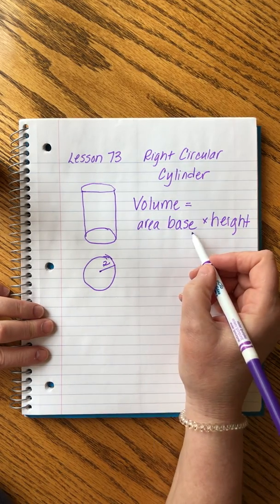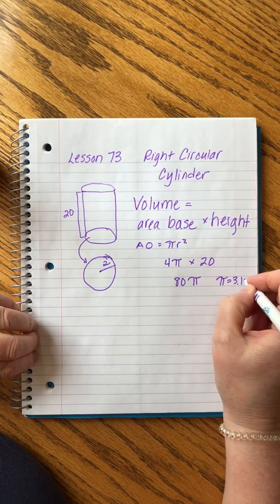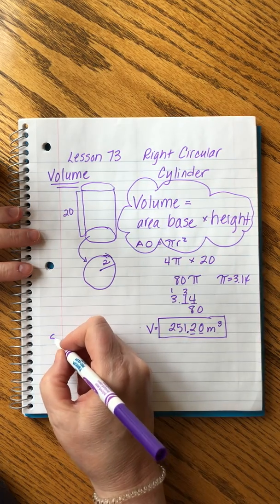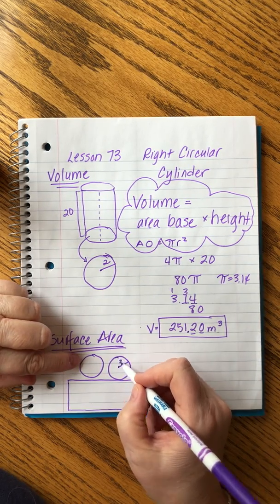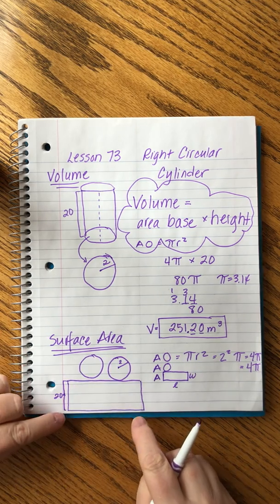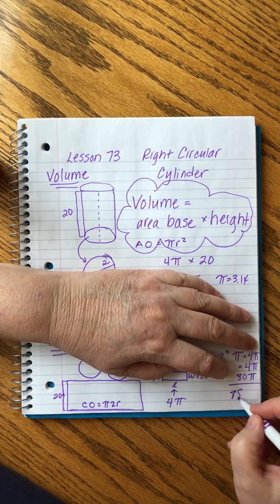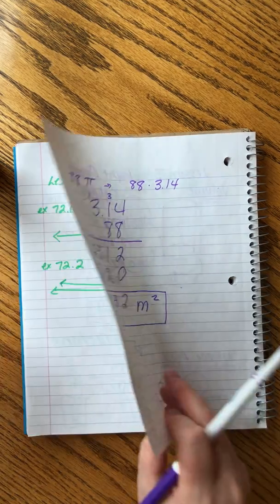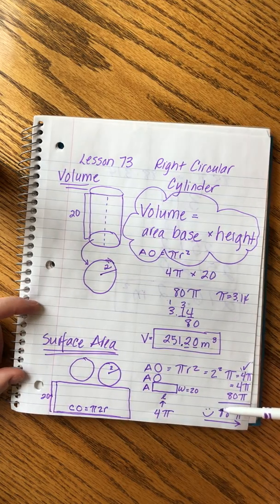Saxon Algebra 1/2 | Lesson 73